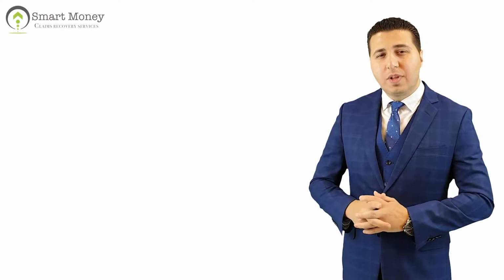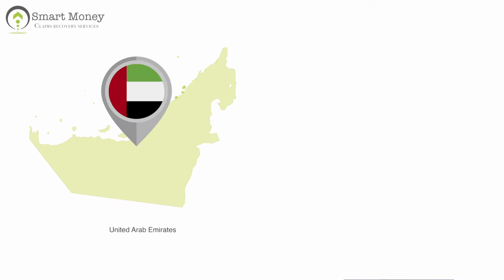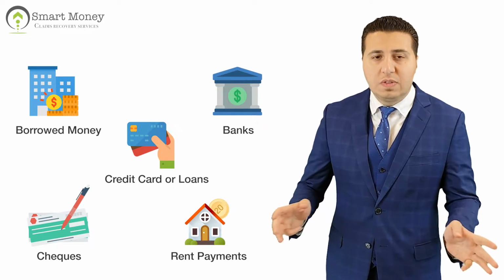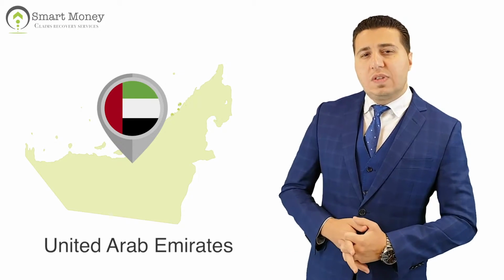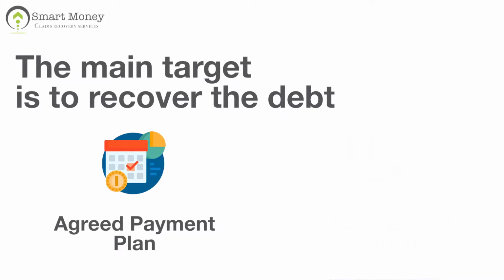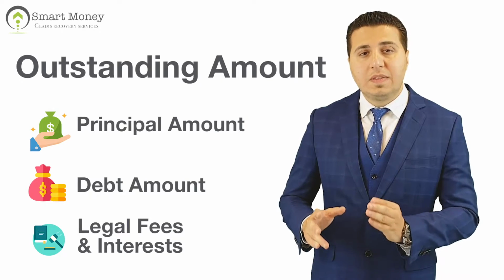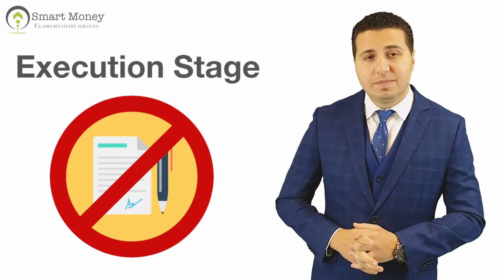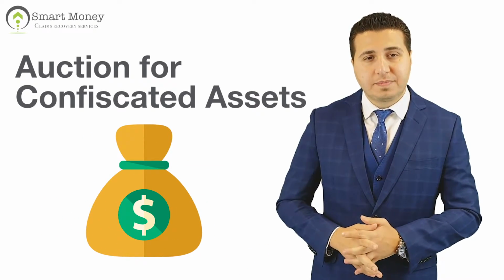Debt Collection in the UAE with Smart Money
Smart Money is a reputable debt management and settlement company, we work with our clients to assist them with streamlining their outstanding invoices and accounts receivables. We offer tailor made solutions based on case-by-case requirements. to learn more.